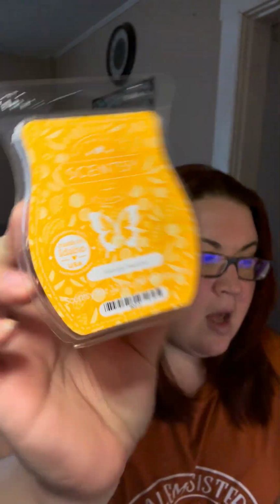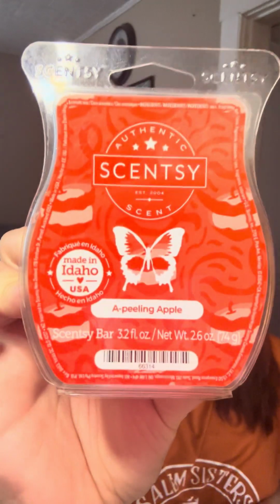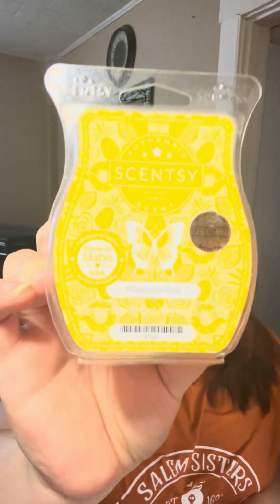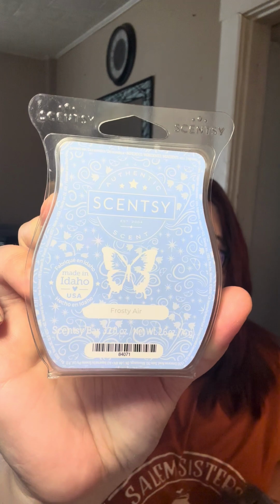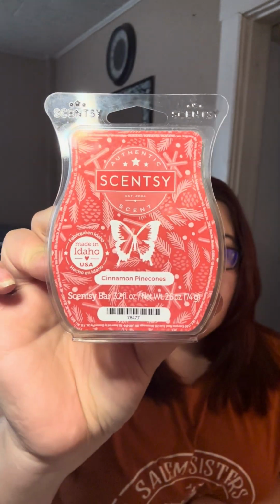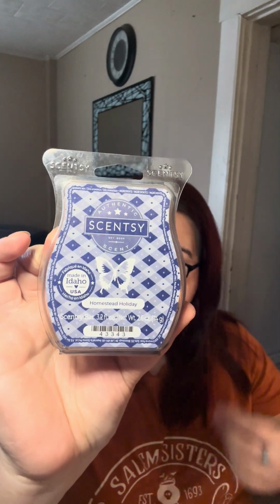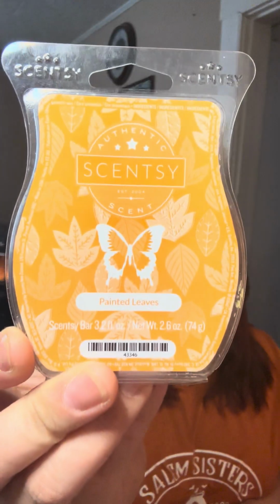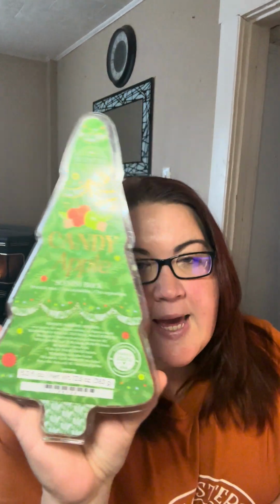My Scentsy Year in Review: The Best & Worst of 2023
My name is Aimee and I am an independent Scentsy Consultant. In this video, I discuss what my favorite scents were from 2023 from the Scentsy catalog, limited time offers, BBMB winners, and scents of the month that launched in 2023. I also discussed the worst scents of 2023.
My opinions are my own sourced my nose, my scent preferences, and my home. As always, please watch multiple reviews to base your purchases on.